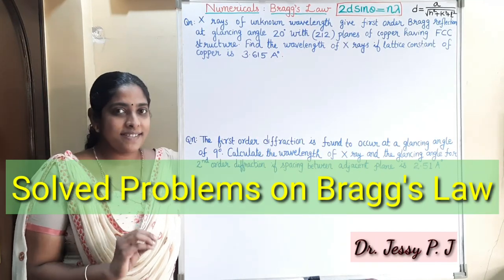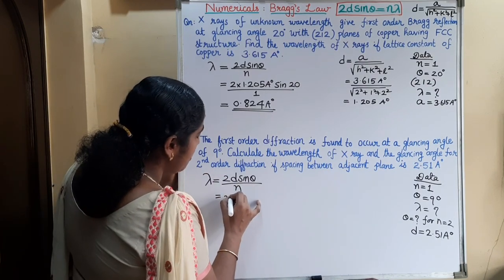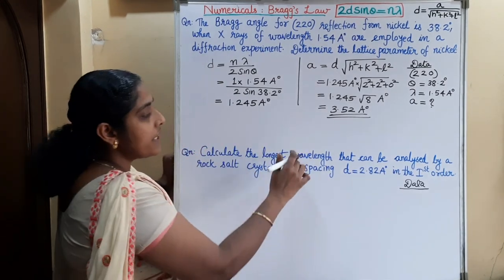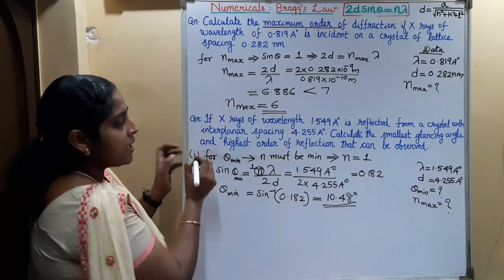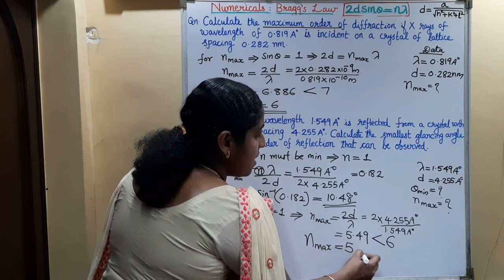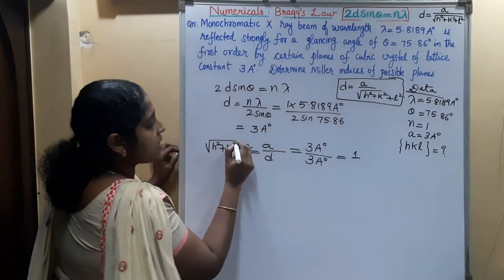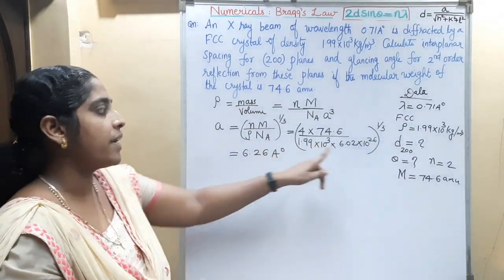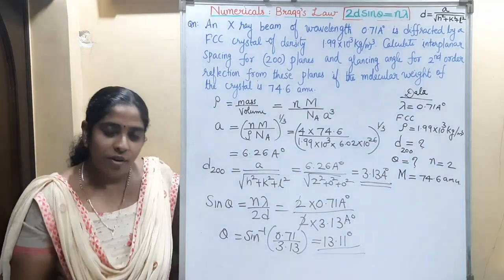Solved Problems on Bragg's Law